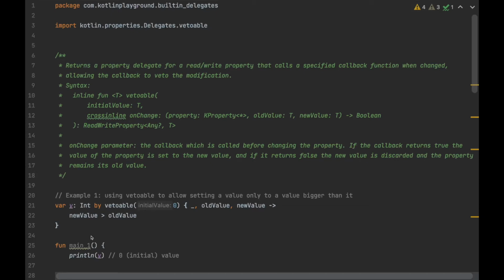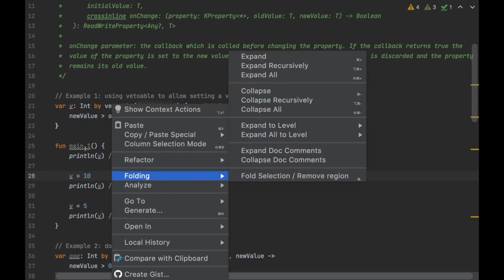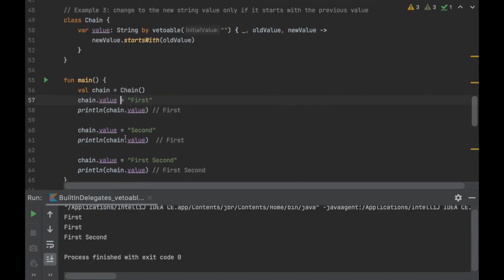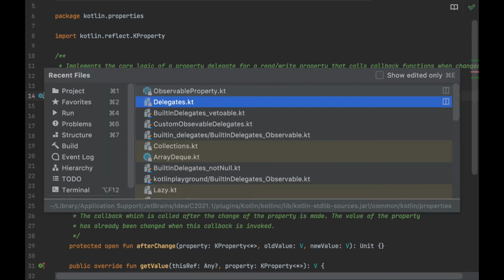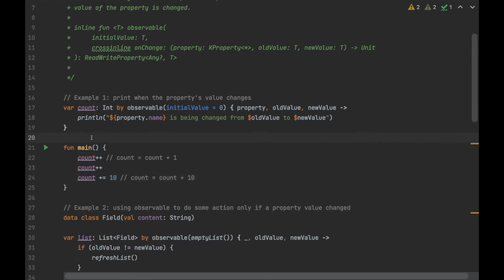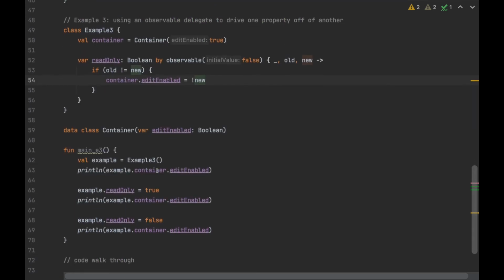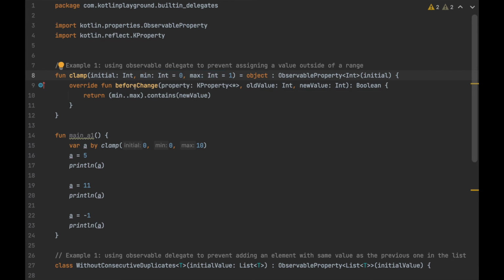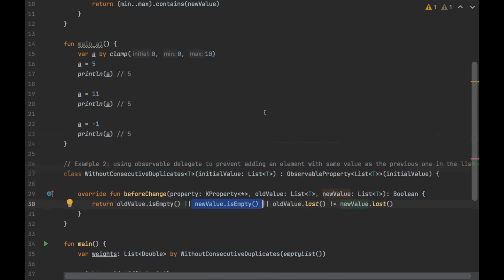Kotlin's Built-in Delegates: vetoable and observable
An explanation of kotlin's built-in vetoable and observable delegates.